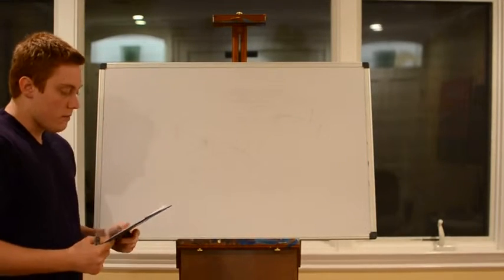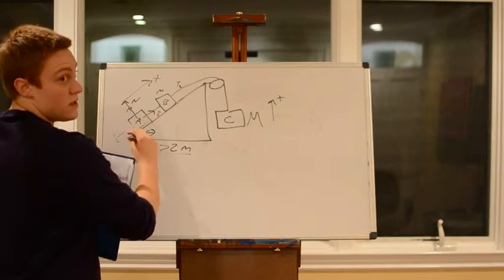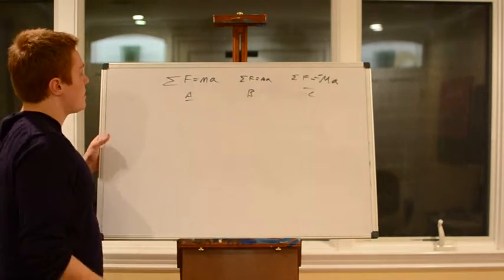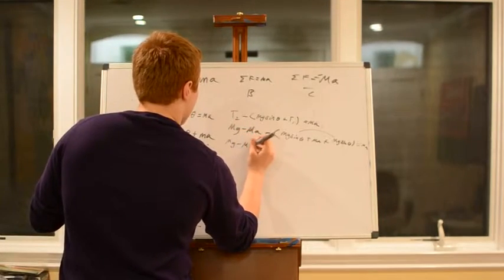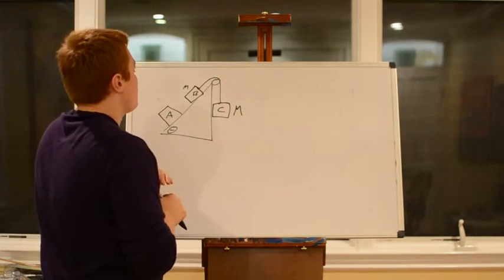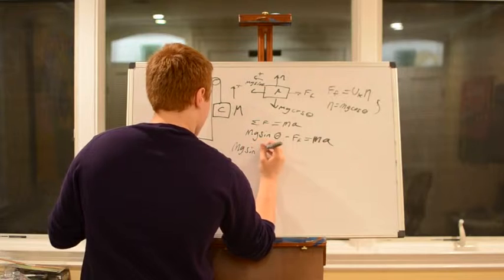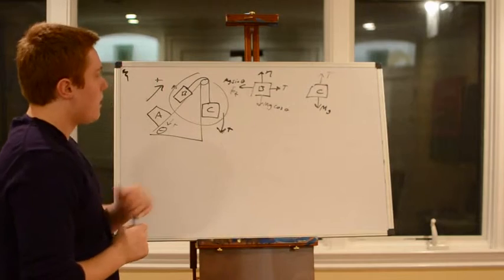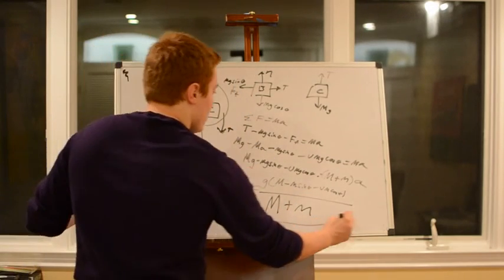Costa Physics Sample Problem/Tutorial - Newtons Laws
This problem address Newton's Laws.

The Problem:
In the diagram, block A is attached to block B by a light cord and block B is attached to block C by a light cord, ran over a massless, frictionless pulley. The angle of the incline is given by θ and the mass of block A and B is m. The mass of block C is M, where M is greater than 2m.

a)Find the acceleration of block B, assuming the surface is frictionless.
b)Now, the surface has friction and the cord between A and B is instantaneously cut (by a laser), find the acceleration of block C (still attached to B) and of block A).

Give all answers in terms of m, M, θ, and fundamental constants.

Tips/Things to Know in Order to Solve this Problem:

1)Make sure to set coordinate axis and follow it throughout the problem.

2)Gravity acts straight down and it can be broken up into components: mgsinθ (in the direction point down the incline) and mgcosθ (in the direction perpendicular to the surface of contact)

3) Newton's Second Law: Sum of the forces equals mass times accelertaion (F=ma)

4)The force of friction is equal to mu time the normal force. (Ff = μ(n))

5) Draw free body diagrams.